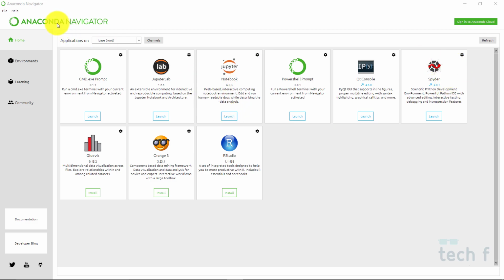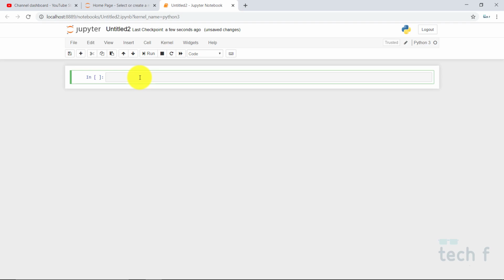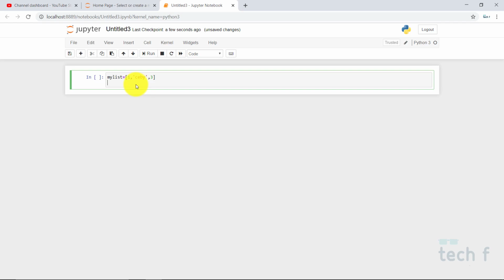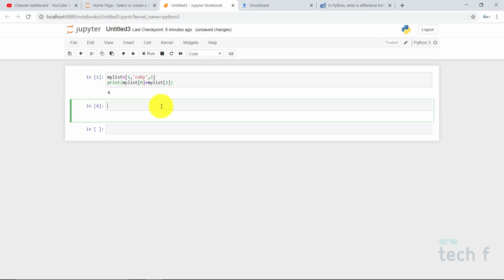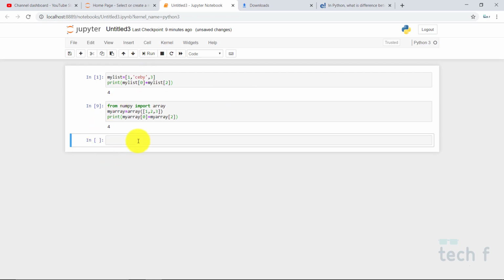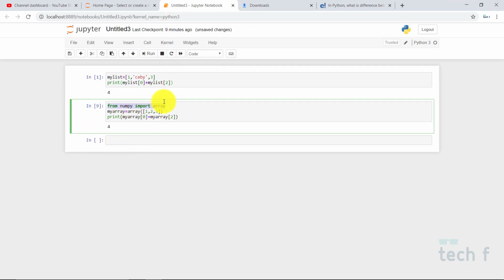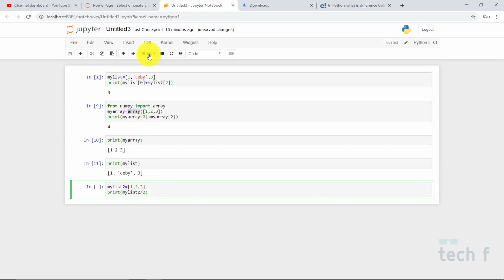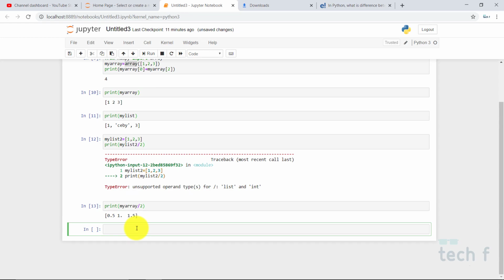Python programming|List vs Array|Anaconda|Jupyter notebook.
This video describes what list and arrays are in python.